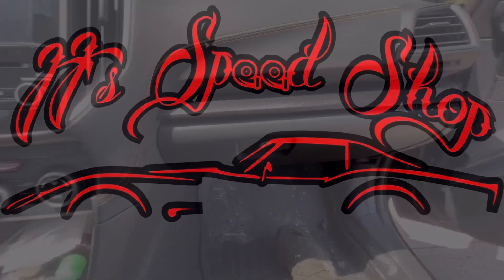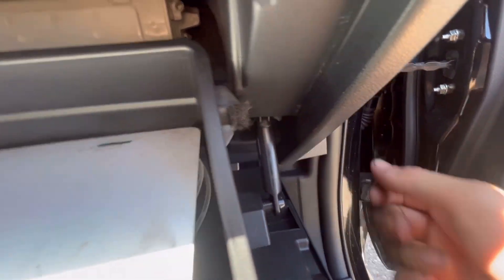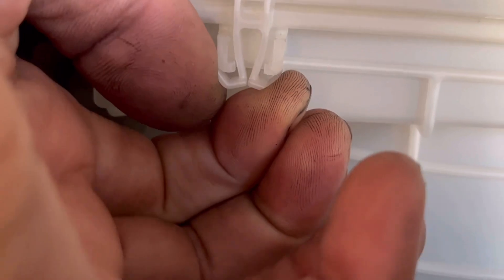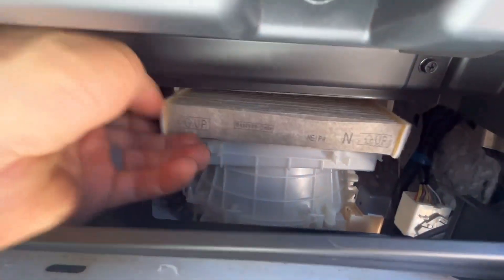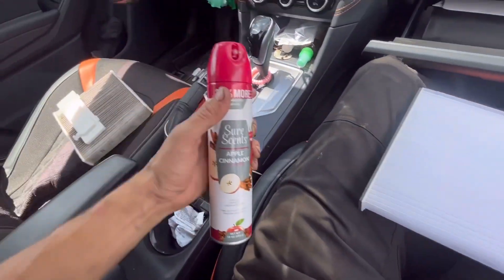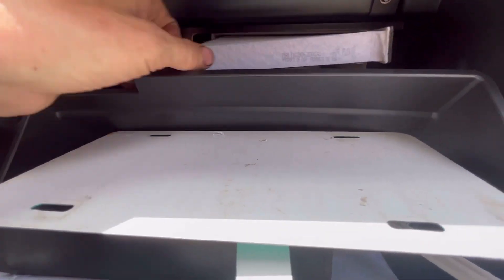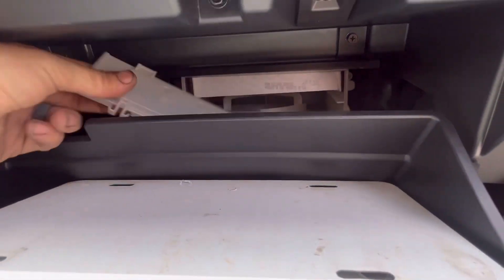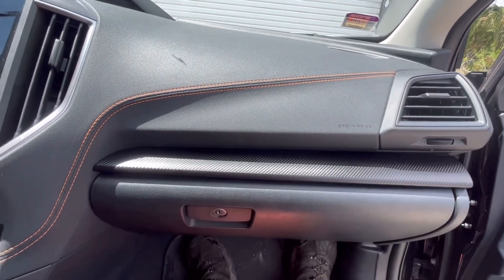Subaru Crosstrek Cabin Filter DIY Install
Installing a cabin filter into a 2022 Subaru Crosstrek premium